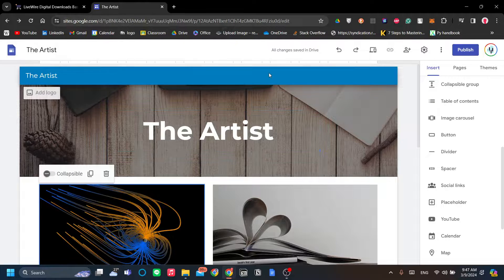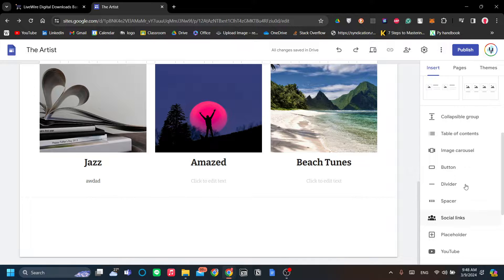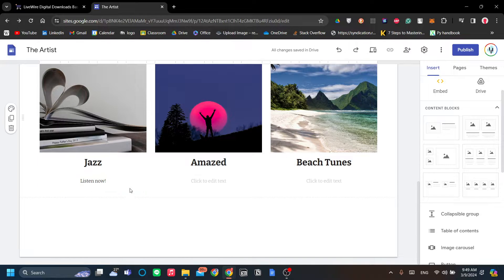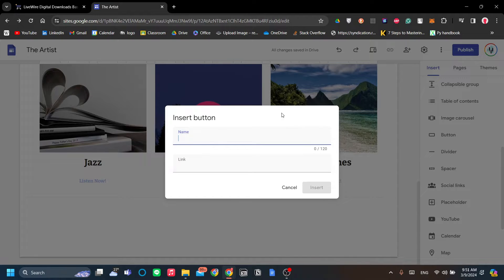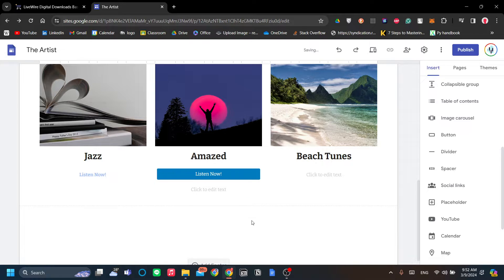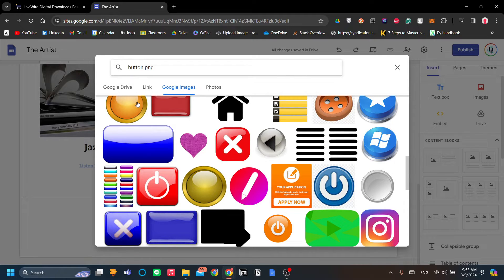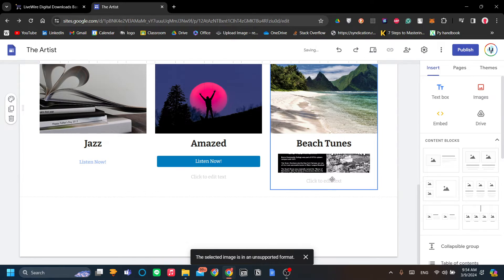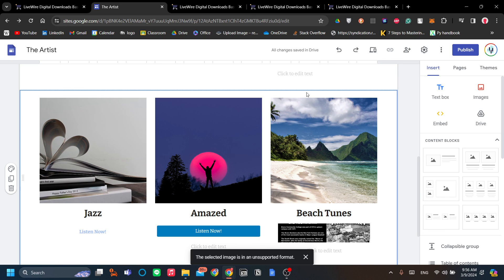How to Add Shopping Cart Button on Google Sites in 2025 | Tutorial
If you are looking for a video about How to Add Shopping Cart Button on Google Sites, here it is!